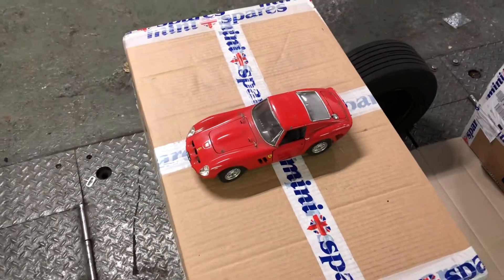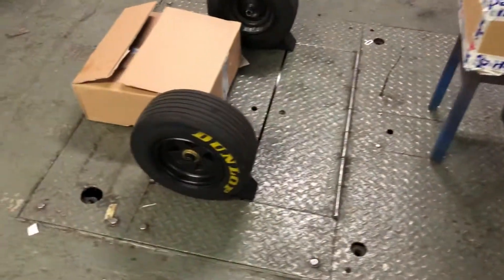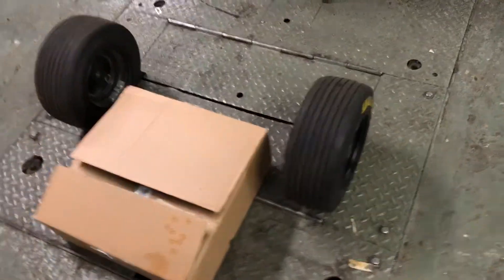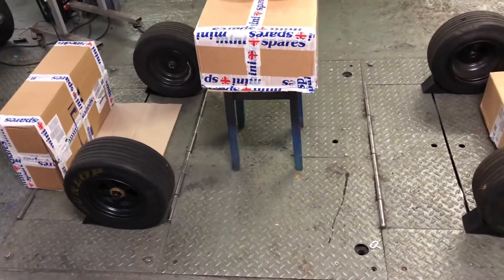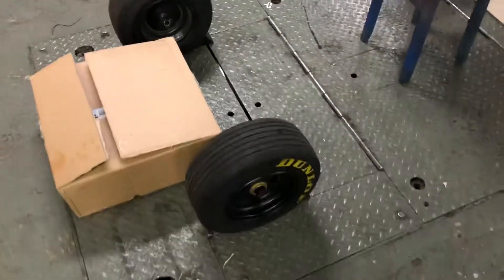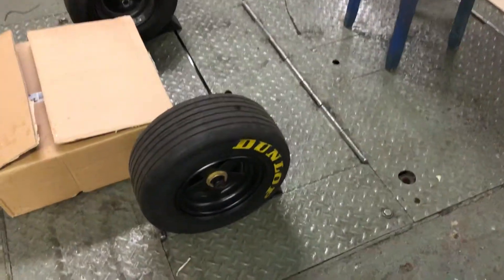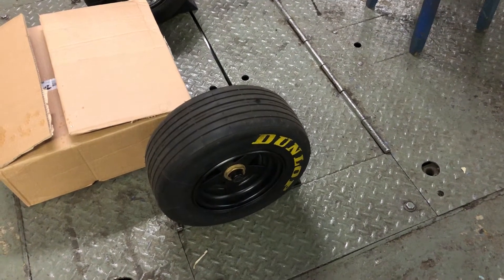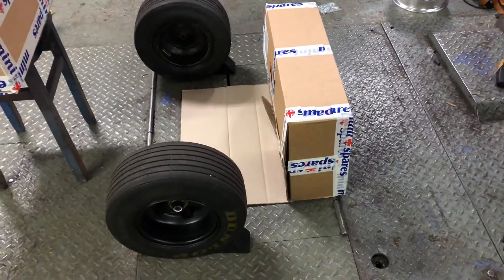Time for another build : Ferrari 250gto pt1 (3/5ths scale)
Another car build starts, this time its another 250 gto with tube chassis and alloy body , it will be approx 2.5m long/ 3/5 ths scale There will be different car built alongside (details to follow) sharing a similar chassis and size, and maybe even a third / busy times!!!
 The running water noise on the vid  is the rain outside !